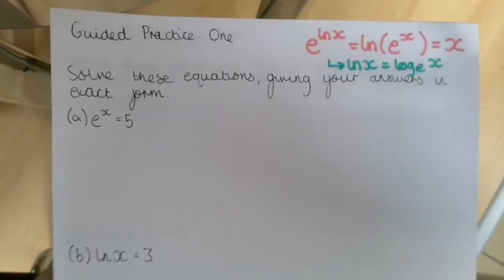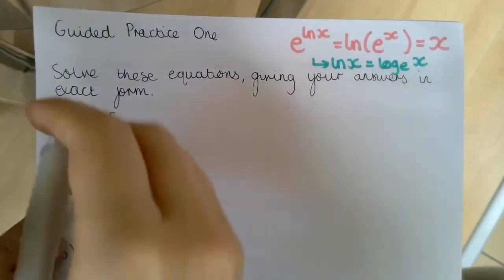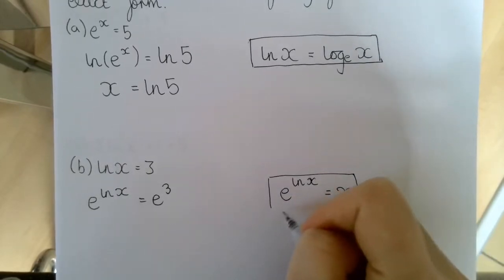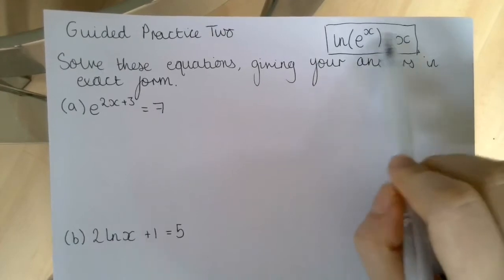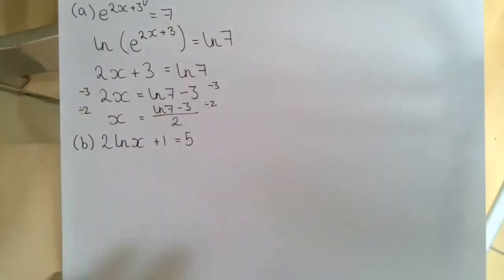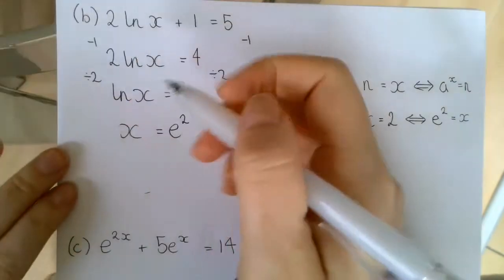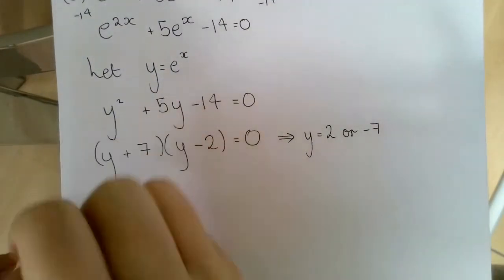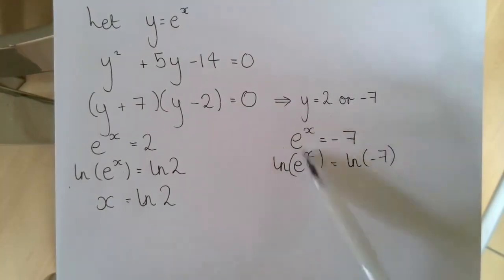AS Pure Unit Eight Working with Natural Logarithms